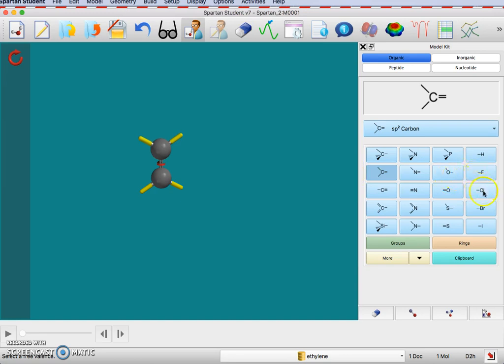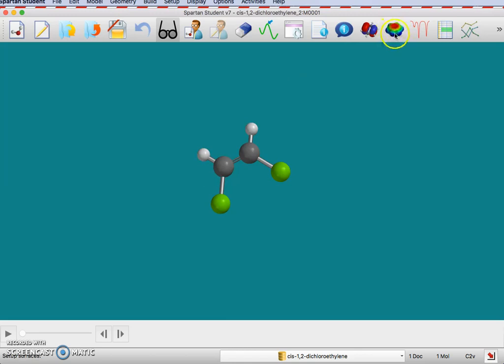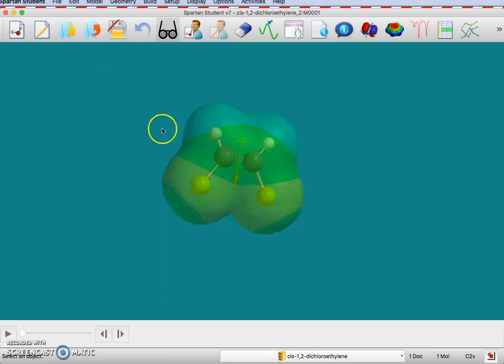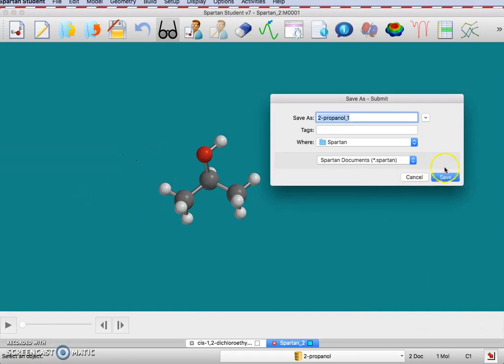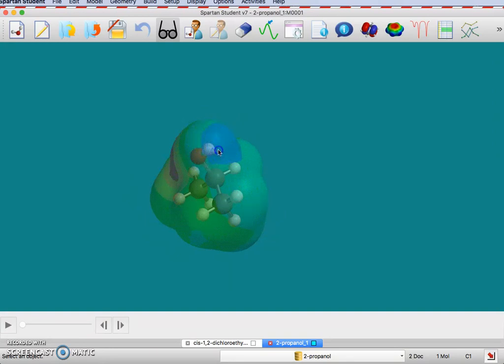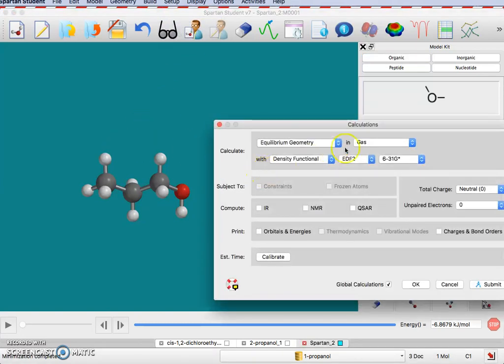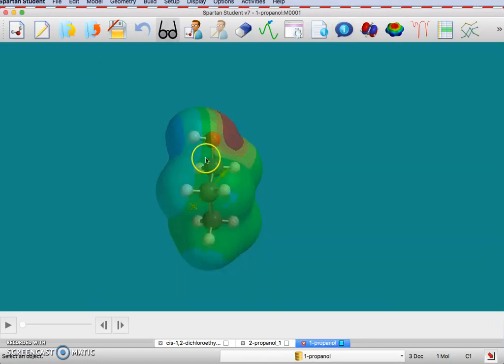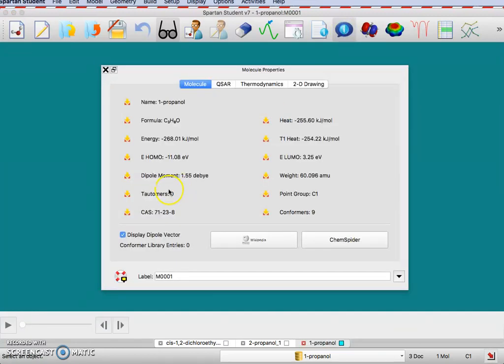FA18 CH07 Challenge